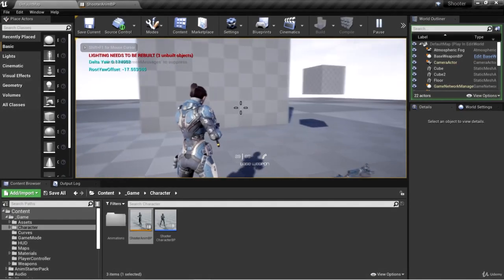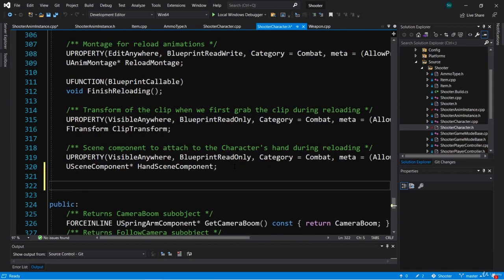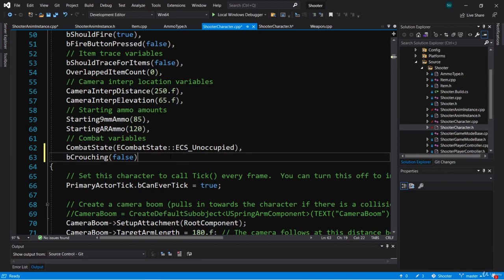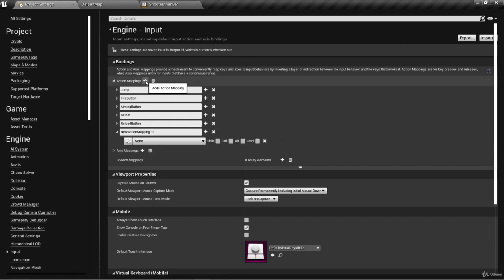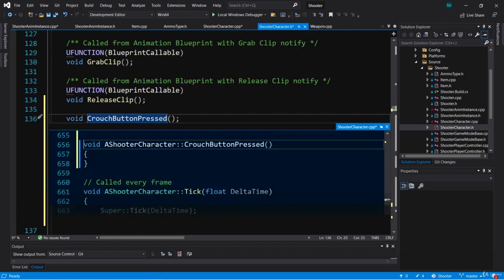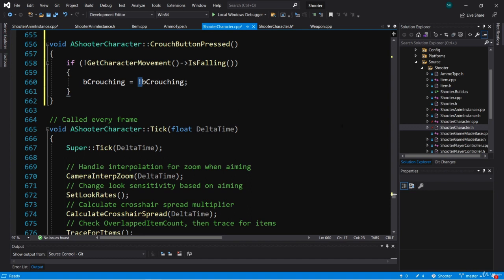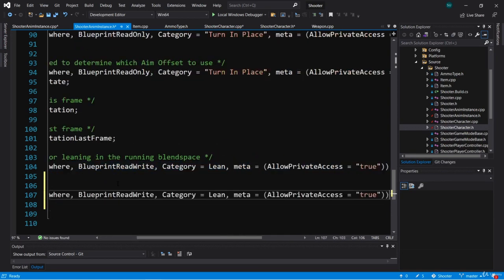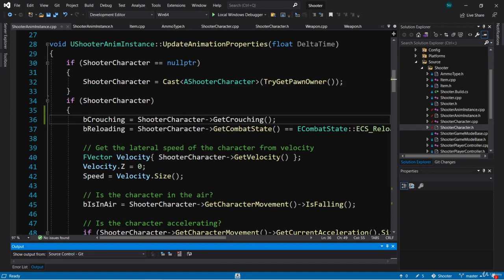117. Crouching Setup